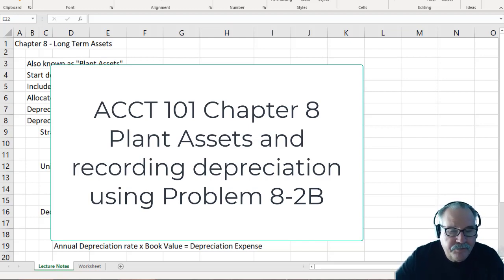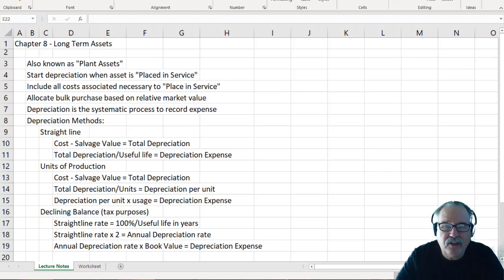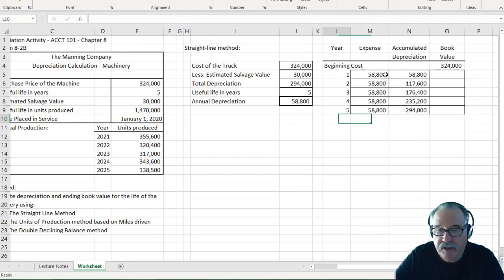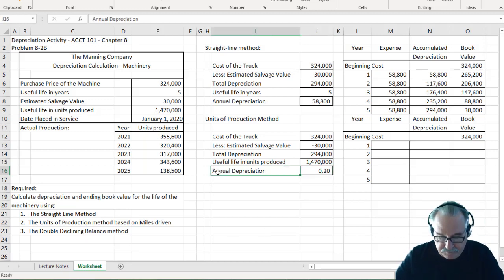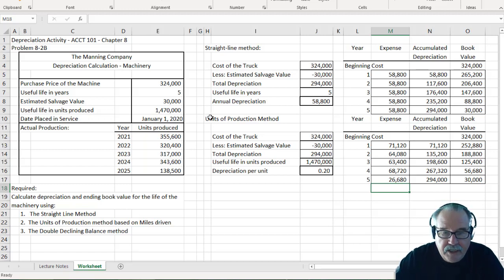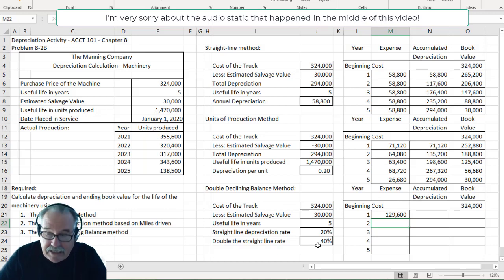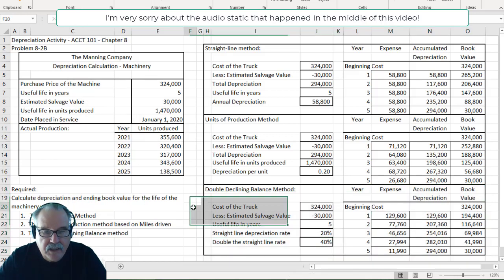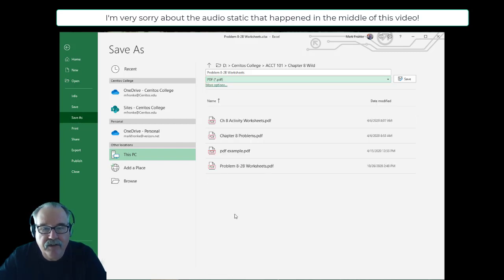ACCT 101 Ch8 Depreciation using Problem 8 2B